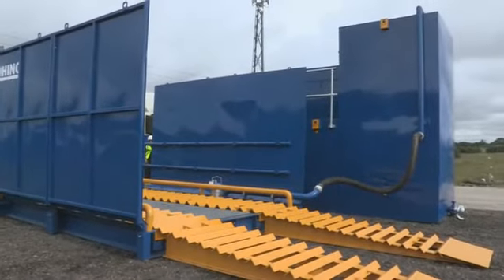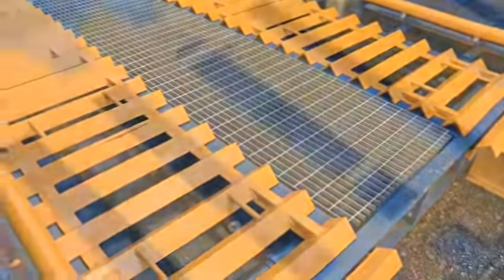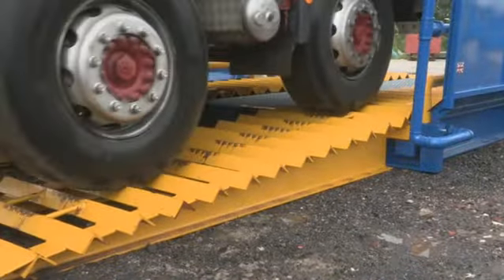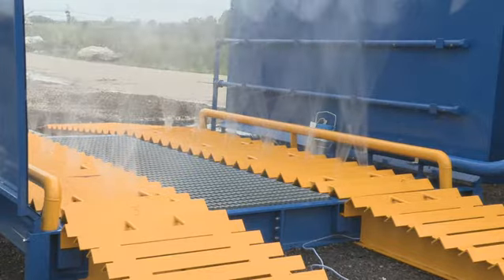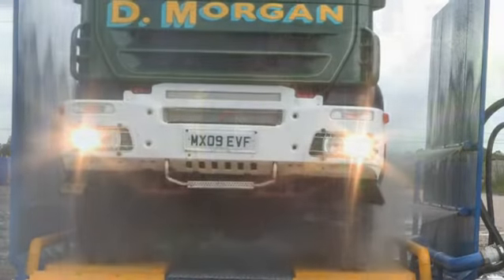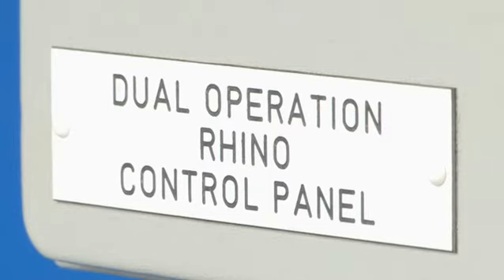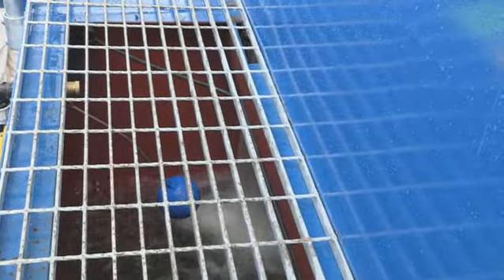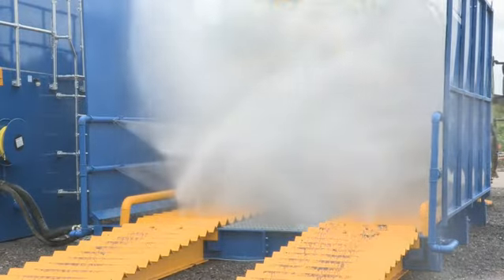WheelWash - 4mtr Rhino Multi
4mtr Rhino Multi in action